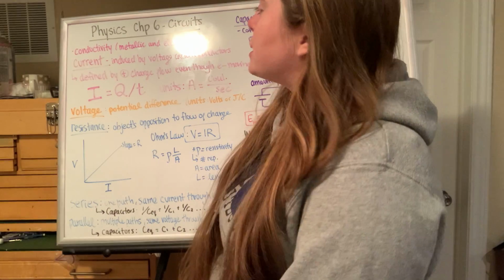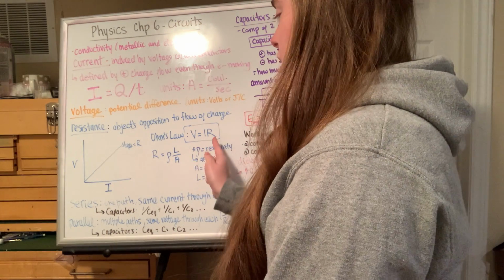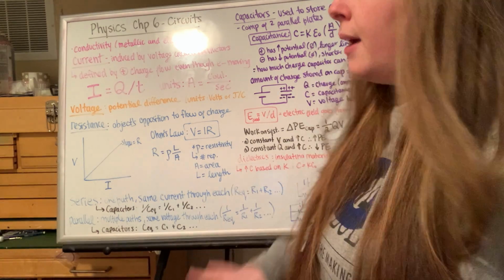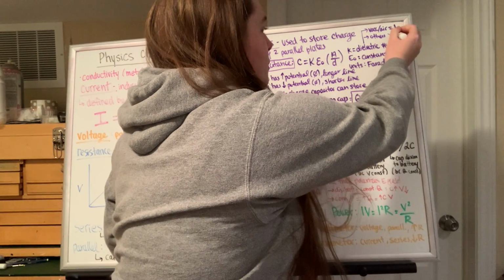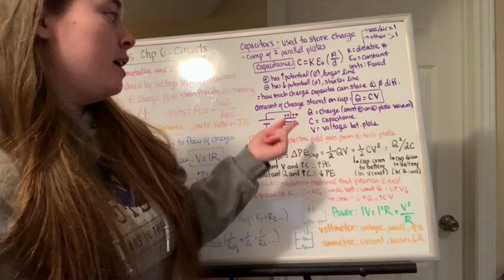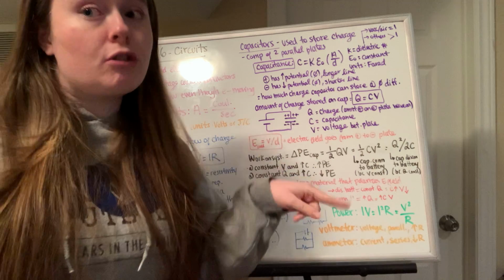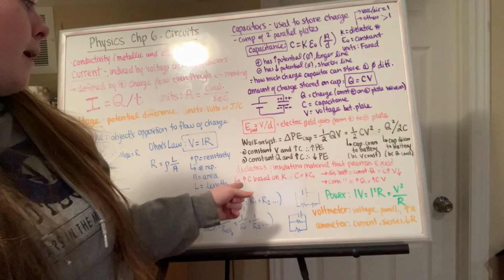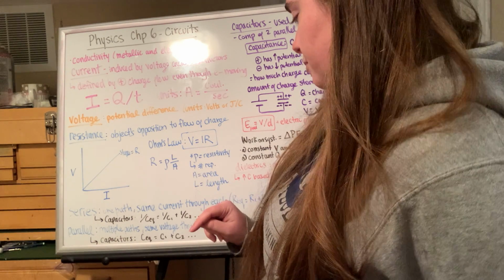Physics Chp 6 - Circuits